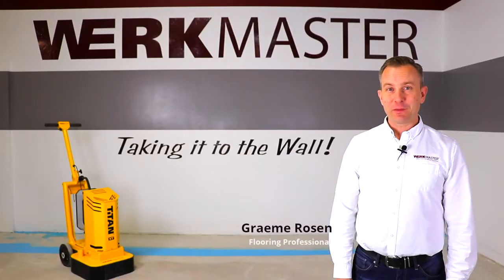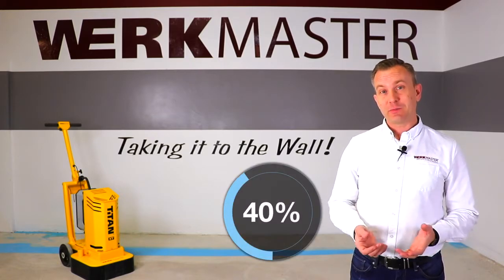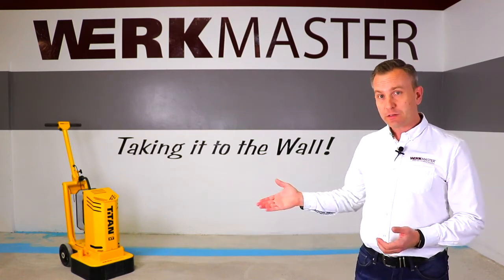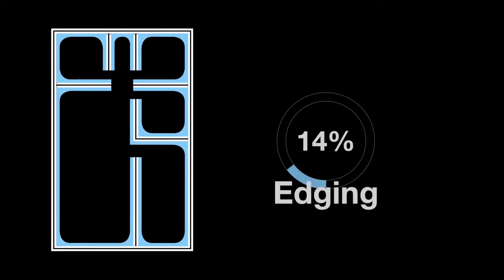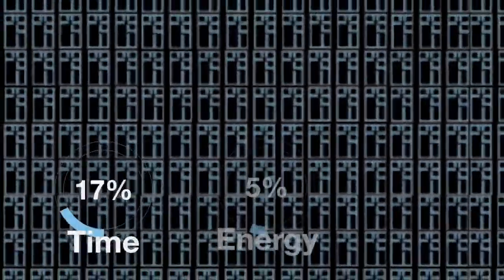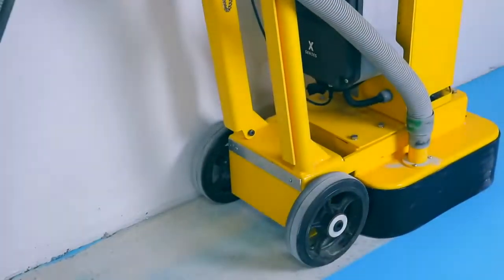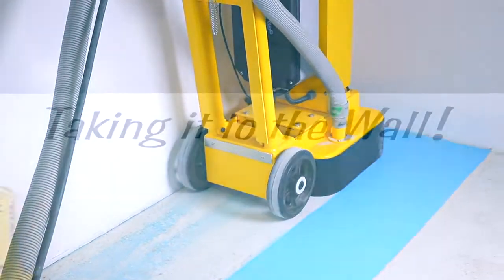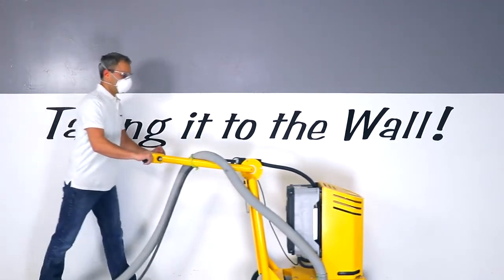Save up to 40% of the labour time on edging when polishing concrete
Grinding and polishing edges can be a challenging part of our industry. It can also account for up to 40% of the labour time on every job.  WerkMaster machines  Unlike other equipment, WerkMaster machines are configured to get to within 1/8 inch or 3mm to the wall.